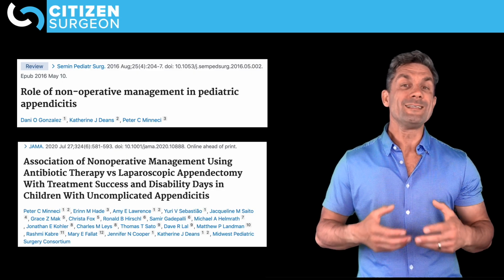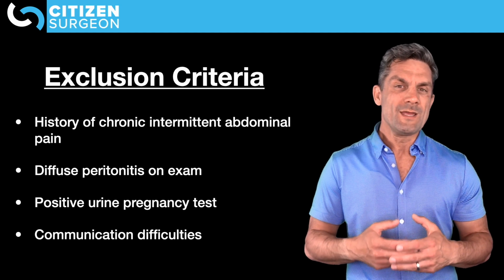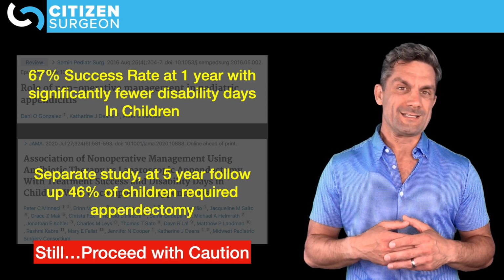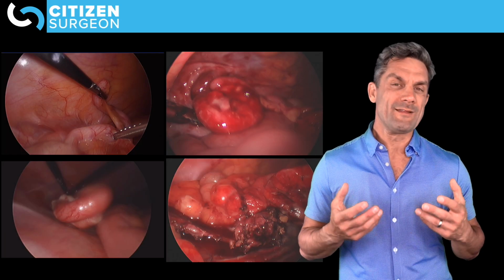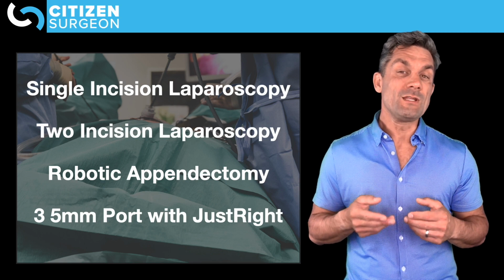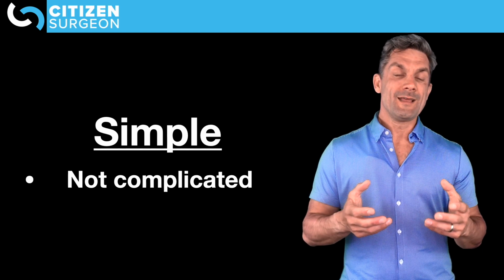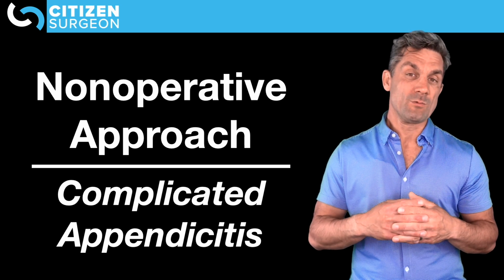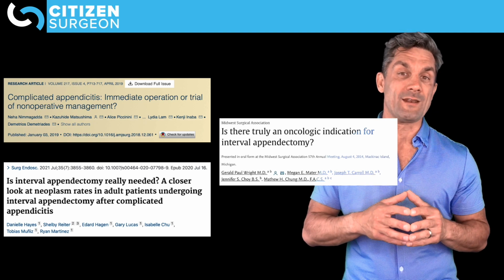Treating Acute Appendicitis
Acute appendicitis - one of the most common consults you'll get as a general surgeon!

In this video I build on the information we learned in the first two videos so if you haven't checked those out definitely do that!

We're going to take a deep dive into the treatment and management of appendicitis as well as a review of the literature.

HOW ABOUT THE TREATMENT OF APPENDICITIS?

Remember that the treatment of appendicitis doesn't just start in the operating room, put your knives away for just a moment.

The treatment of appendicitis starts immediately in the emergency room with fluid resuscitation, IV antibiotics and then a decision of where the patient needs to go...the OR, the floor or the ICU.

After that you now need to make a decision, are you going to manage this nonoepratively or take the patient to surgery.

There is strong literature to support a nonoperative approach in both adults and children but it's important to understand the inclusion and exclusion criteria for nonoperative management.

If you decide to go to the operating room now you have some new decisions to make...

An open appendectomy?

A laparoscopic appendectomy?

A robotic appendectomy?

Each of these options is safe and you need to decide as a surgeon how you want to solve the appendicitis problem.

After your appendectomy it's time to decide on antibiotics or not and to make that decision you need to know...was this simple or complicated appendicitis.

In many cases of simple appendicitis an operation is enough and no antibiotics are indicted.  In complicated appendicitis postoperative antibiotics are indicated for 3-7 days following the operation.

Lastly we're going to discuss the interval appendectomy.

I will counsel families on the value of interval appendectomy in patients who have an obstructing fecalith or mass or those who do not want to risk an episode of recurrent appendicitis.

In adults, patients with an age greater than 45 year have an increased risk of a underlying malignancy so interval appendectomy is indicated.

I will usually perform this interval appendectomy at 12 weeks after diagnosis.

Check out these AMAZING timestamps and fast forward if you need to:

Start 00:00
Initial Management of Appendicitis 02:09
Nonoperative Management of Appendicitis 04:51
Surgery for Acute Appendicitis 09:35
Postoperative Antibiotics for Appendicitis 13:06
Interval Appendectomy 16:42

REFERENCES

Music Licenses
89LWEEGHO4FNW3YM